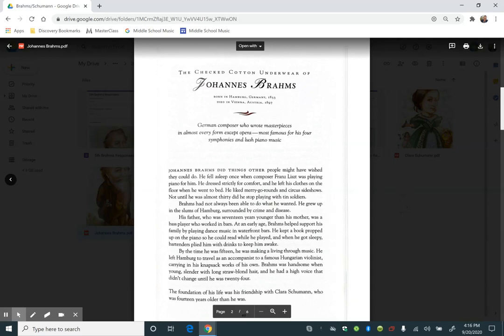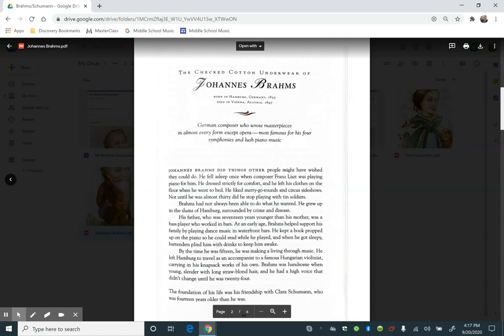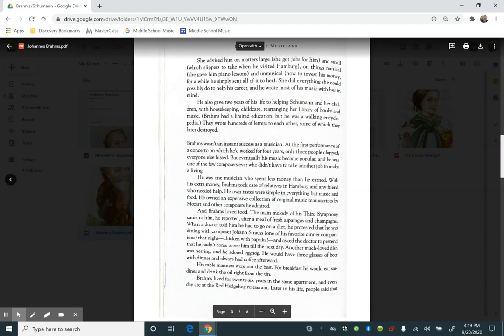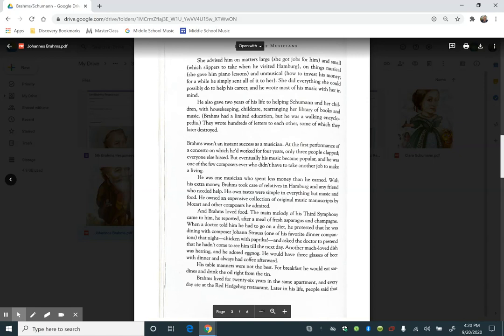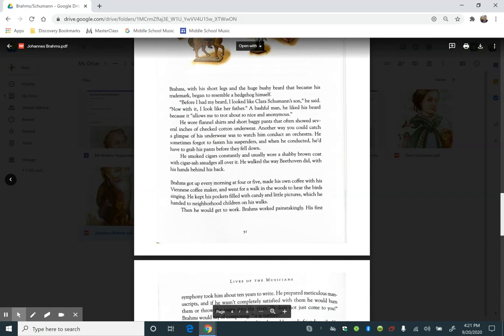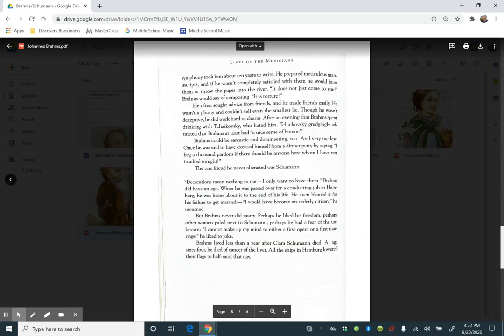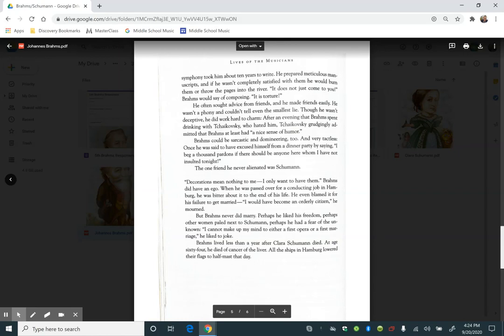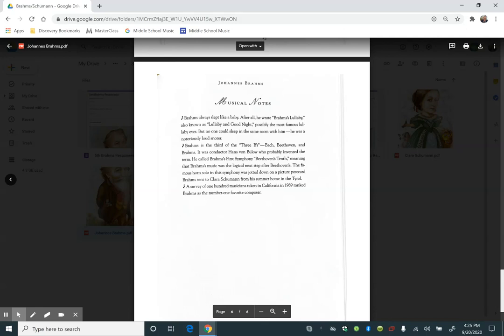Johannes Brahms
Read aloud of Johannes Brahms biography. Text from Lives of the Musicians by Kathleen Krull.